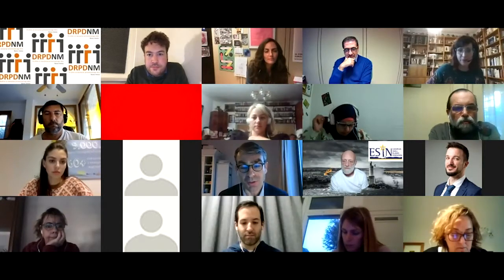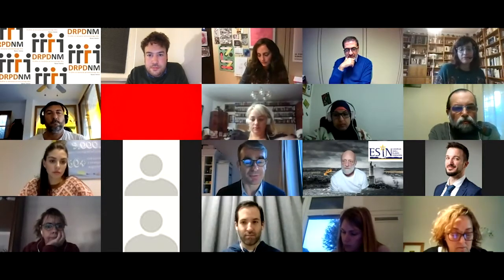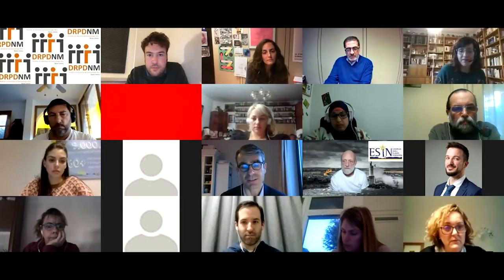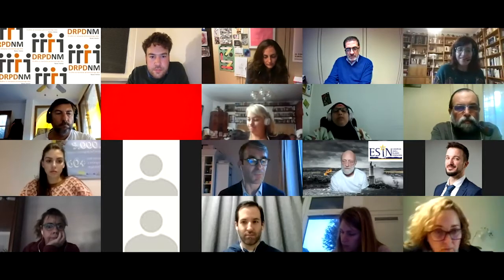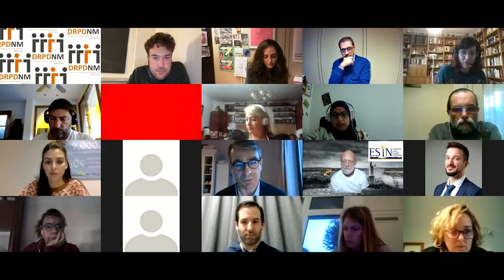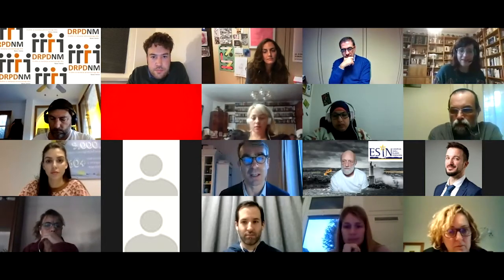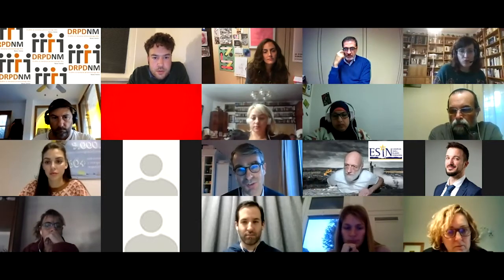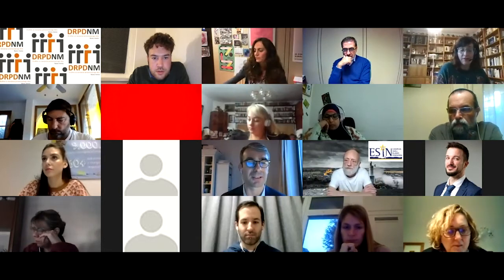E-Participation at EU level (Webinar "Participación digital ciudadana en la UE”): 1. Gilles Pelayo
La sesión online de capacitación "Participación digital ciudadana en la Unión Europea" (“E-Participation at EU level”), organizada entre el Punto Europeo de Ciudadanía y el Punto Nacional de Contacto de "Europa con los Ciudadanos" de Luxemburgo, tuvo lugar el pasado 18 de noviembre de 2020.

Esta primera parte, presentada en inglés por Gilles Pelayo (representante del Programa Europa con los Ciudadanos en la EACEA), bajo el título “Institutional Instruments of EU e-Participation”, se centró en analizar los actuales instrumentos de participación digital puestos a disposición por parte de las instituciones europeas.